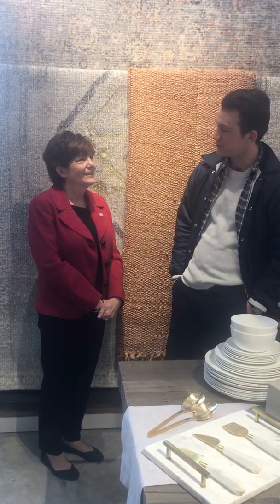SSU Clients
Benefit to participating in Spring Spruce Up